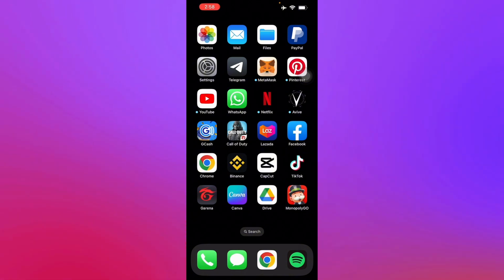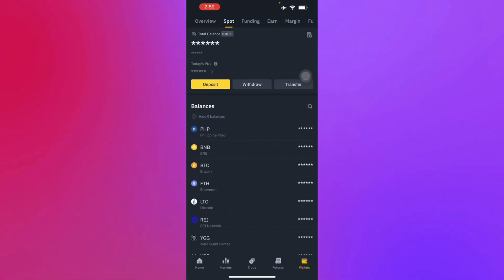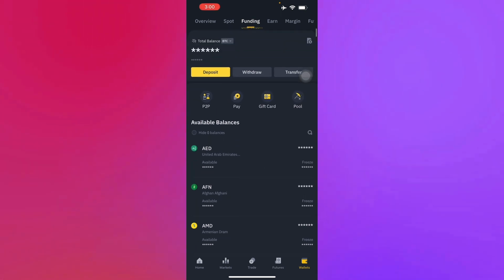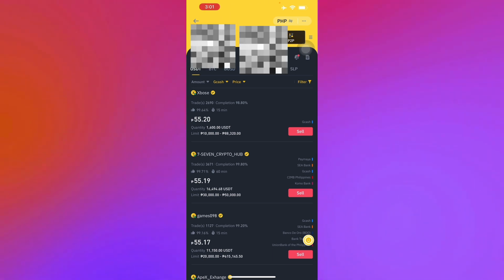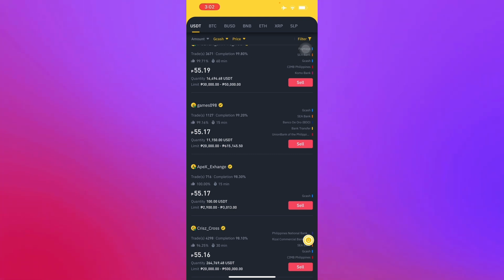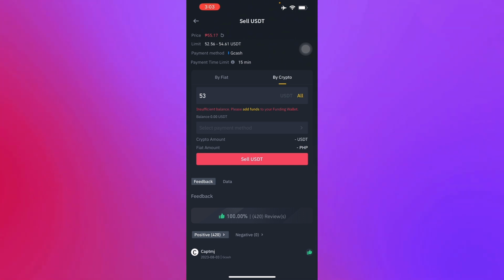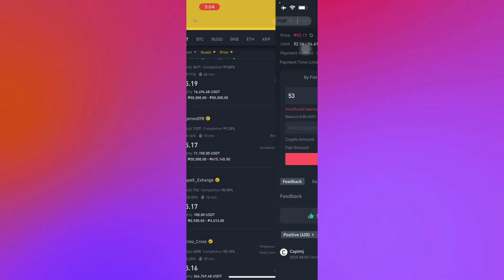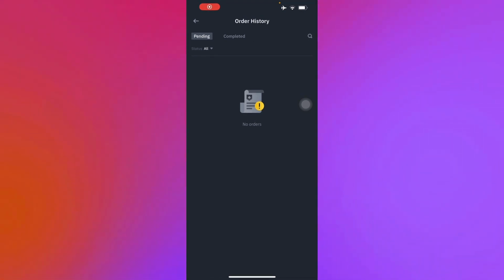How to Transfer Funds From GCash to Binance (New Update)